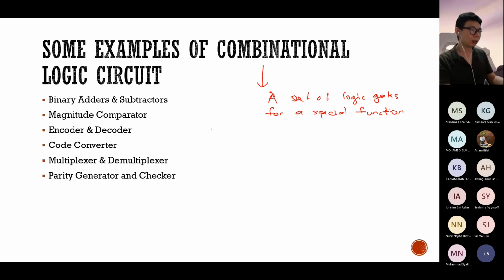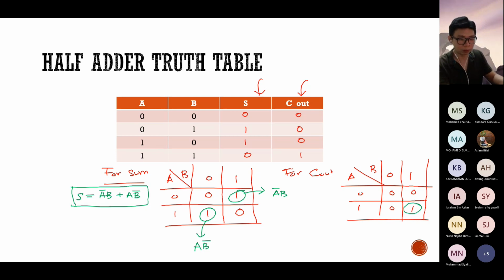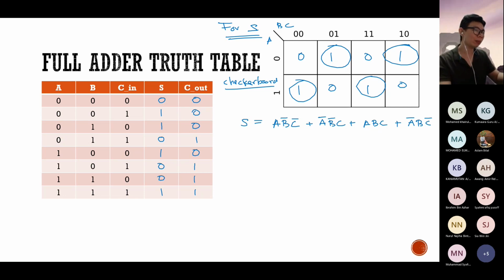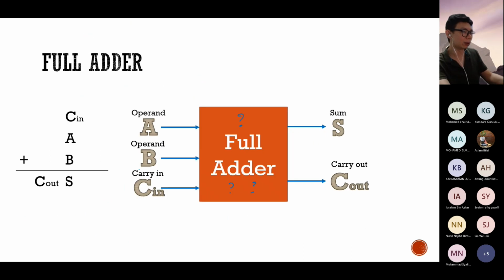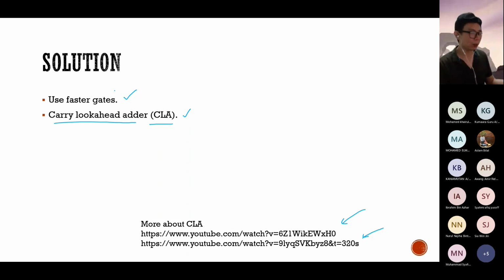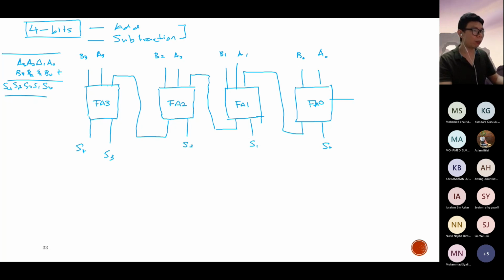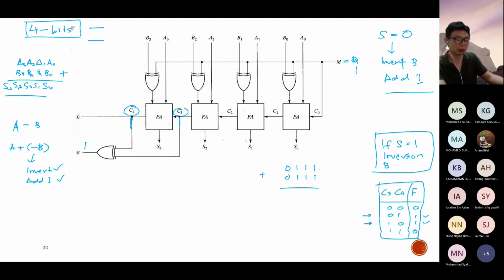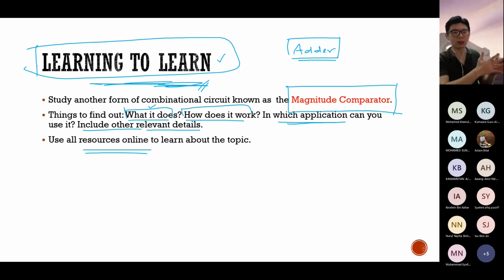Lecture 13 - Topic 6 Binary Adder and Subtractor - 20211109